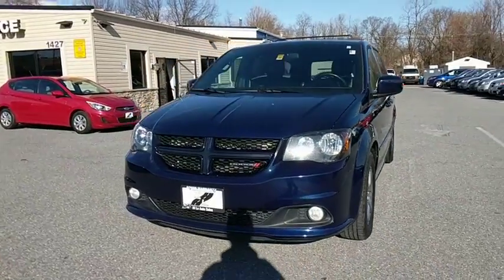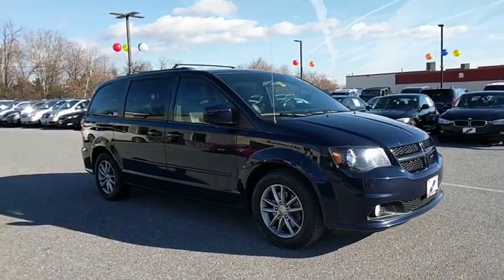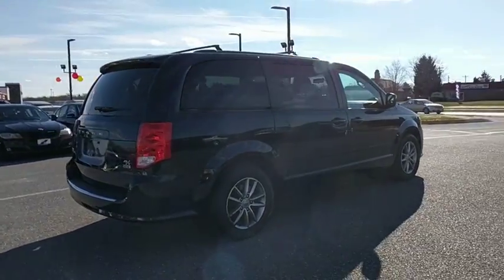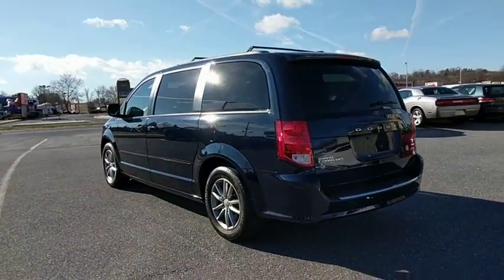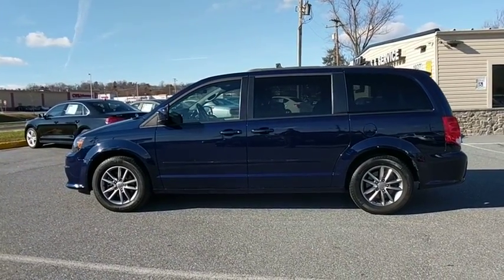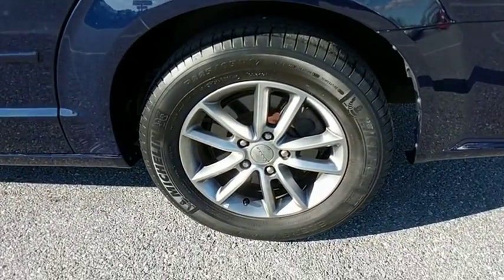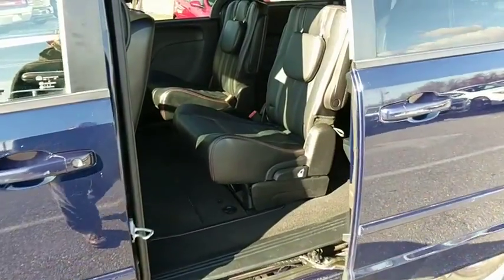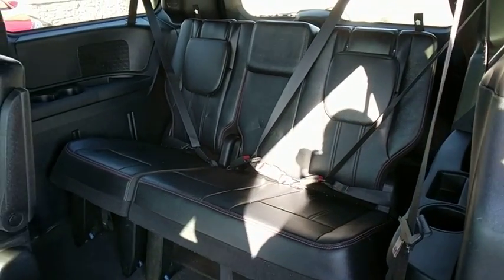2014 Dodge Grand Caravan Frederick, Columbia, Hagerstown, Mt. Airy, Clarksville, MD 11918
U 2014 Dodge Grand Caravan available at Hi Lo Auto Sales in Frederick, Maryland. Servicing the Columbia, Hagerstown, Mt. Airy, and Clarksville, MD area.

***FREE 6MO/6,000MILE WARRANTY***.brbrbrFamily owned and operated for over 20 years! We have a huge selection of used cars with over 150 in stock and two locations to serve you! Hi Quality Vehicles at a Lo Price!